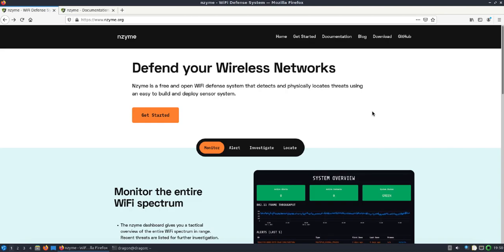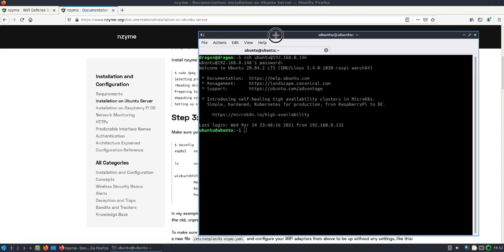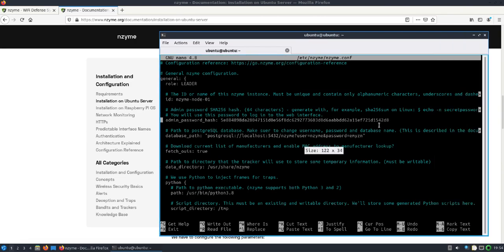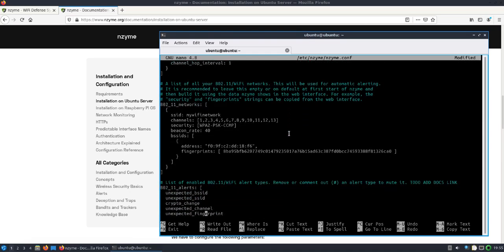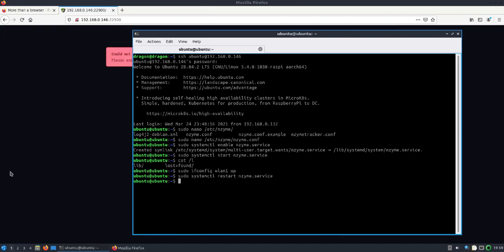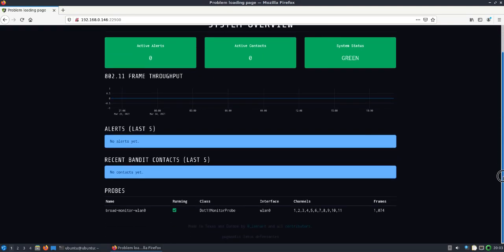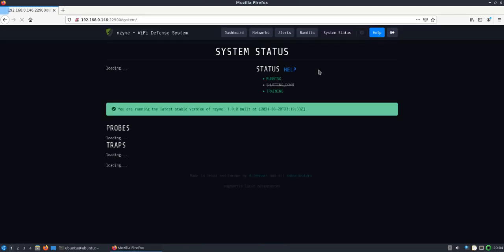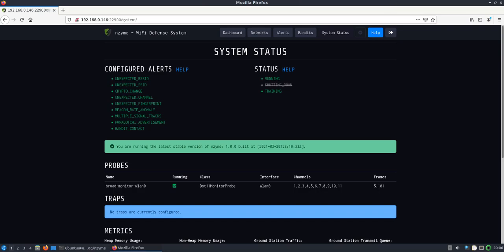Wyvern Sensor w/ Nzyme v1.0.0 WiFi Defense System (Pi4, ALFA AWUS036H, Wyvern_Sensor_Beta4) part 1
This video shows how to get the new Wyvern_Sensor_Beta4 Pi image w/ Nzyme v1.0.0 preinstalled up and running, as well as resolve a couple user errors.

Everything is configured with minimal settings along with a default database w/ username "nzyme" and password "emyzn". The Nzyme web interface has a default username "admin" and password "password".

DragonOS Focal will eventually include Nzyme as well and the goal is to do a few videos until the entire Tracker - Leader - Elasticsearch/Greylog system is setup, which includes the use of LoRa transmitters and receivers for the Bandits and Tracker portion.

The new Nzyme website is a great reference with very detailed instructions that should be easy to follow.

Wyvern_Sensor_Beta4 Download